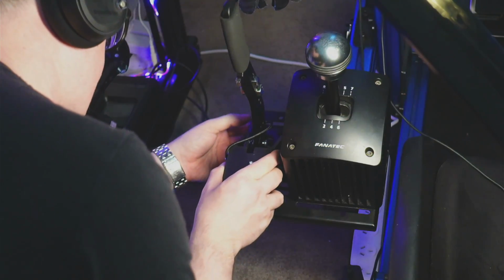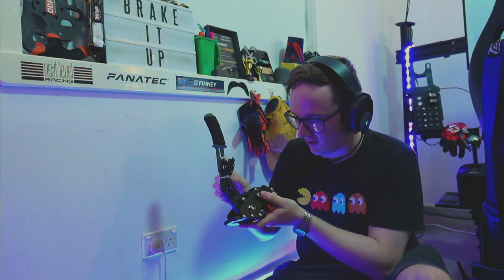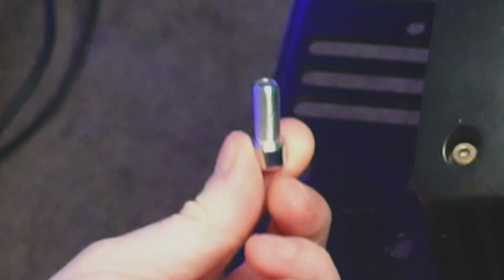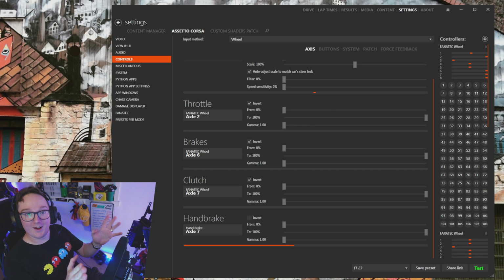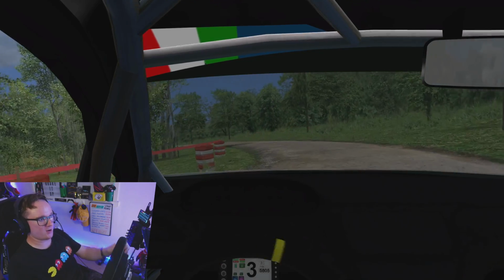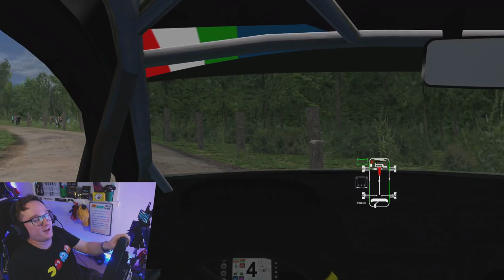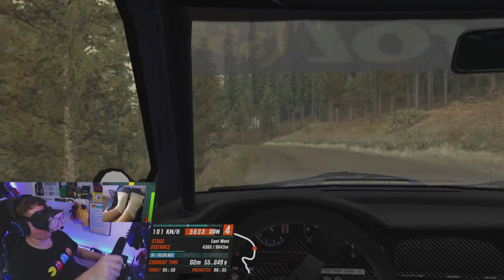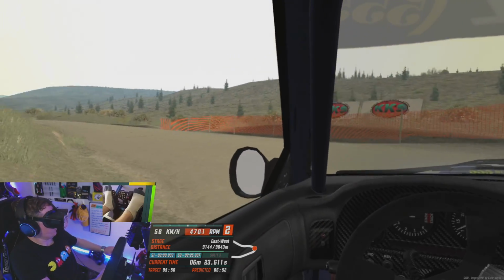Is a CHEAP sim racing handbrake worth it? Unboxing, installing and first impressions.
Expensive sim racing equipment is better, or so we’re led to believe. Whether it’s a direct drive wheelbase or load cell pedals, the general consensus is that spending more money will get you a better product and improve your driving…but is that also true for a handbrake? To find out, I bought the cheapest one I could find on eBay and tried it out. Here are my first impressions including the unboxing, installation and setup.

0:00 Hello and welcome!
1:45 Unboxing the handbrake
4:49 Mounting the handbrake on my rig
6:26 Connecting, configuring and adjusting the handbrake
10:00 First drive and first impressions using the handbrake
13:58 My detailed thoughts on the handbrake
21:14 My final thoughts on the handbrake